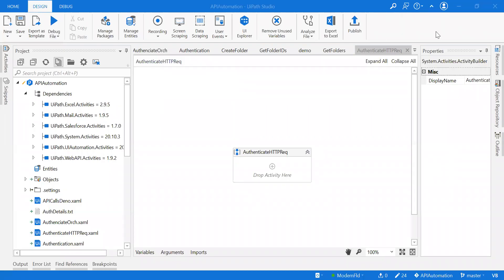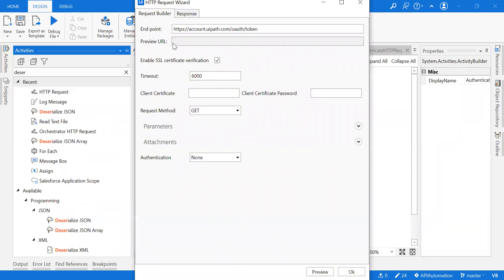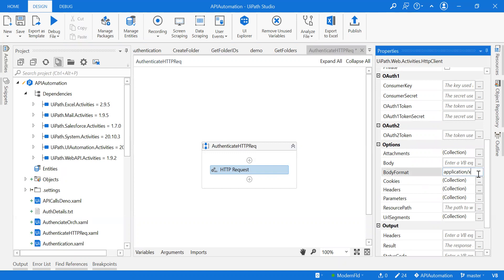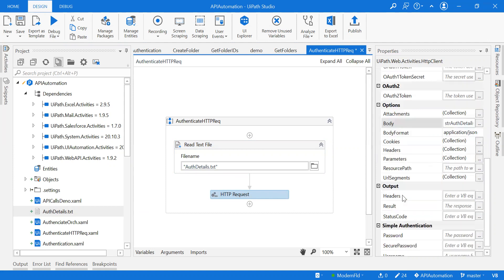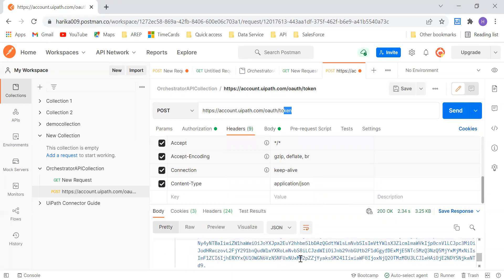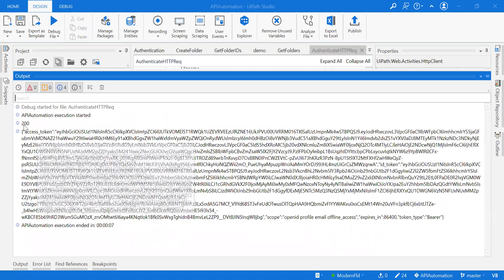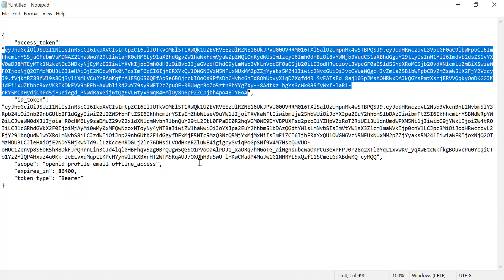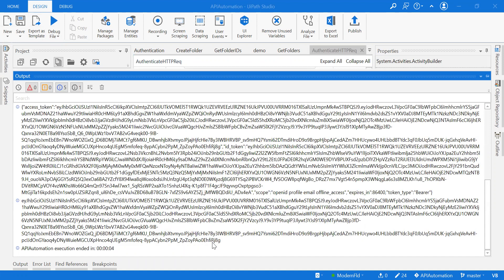How to Authenticate cloud orchestrator using HTTP Request - Part 1